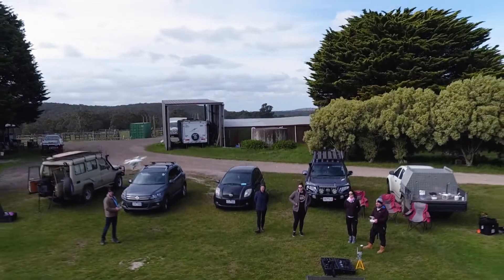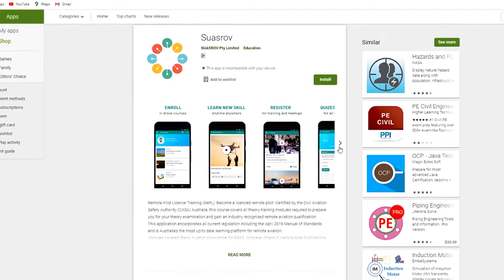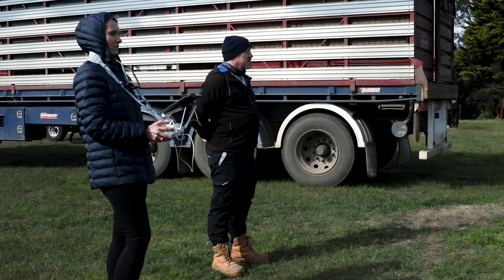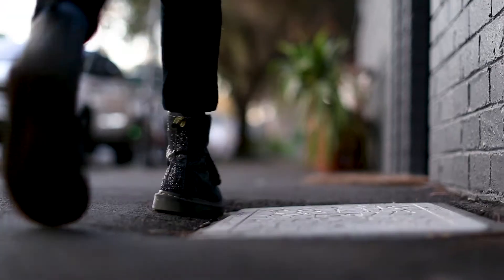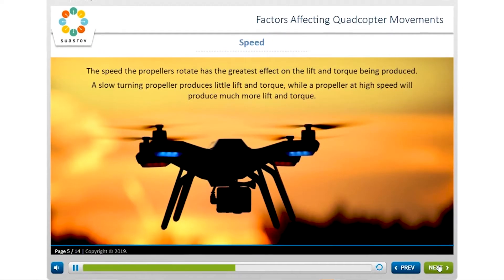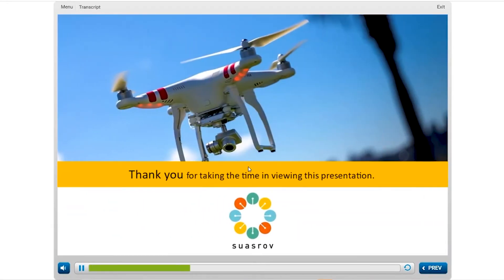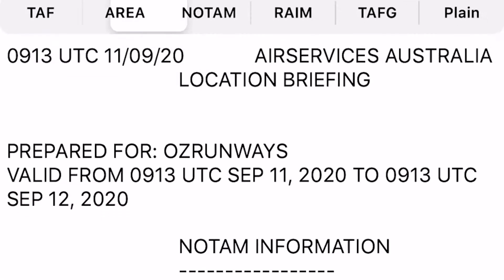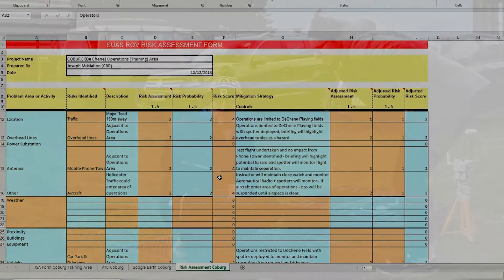Suas Rov, Customer Journey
This is an introduction to Suas Rov, providing Remote Pilot's Licence (RePL), Remote Operator's Certificate (ReOC), Aeronautical Radio Operator's Certificate  (AROC), Remote Pilot Career Guidance including Industry Insights, How to Develop your Drone Business, Advice on Drones, Cameras and Sensors for Research Industry and Agriculture, supported by a network of Remote Pilot Industry Experts and Operator's.